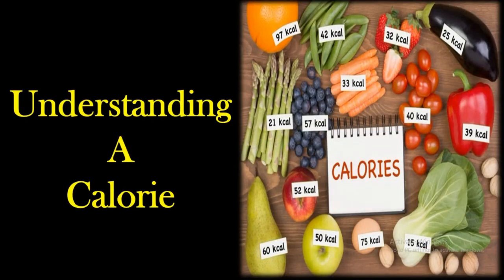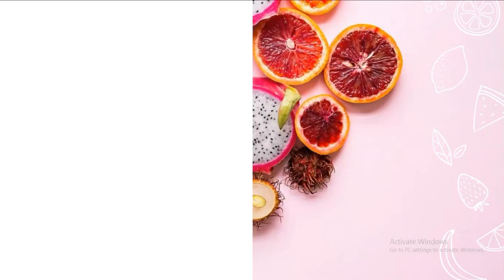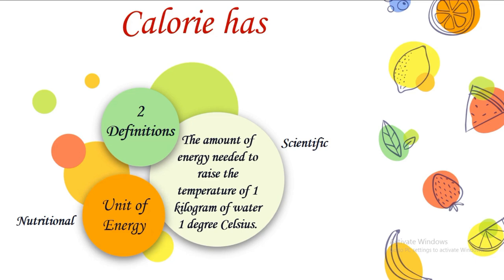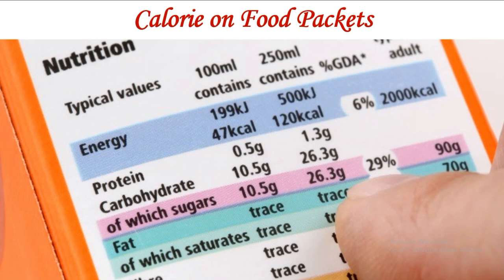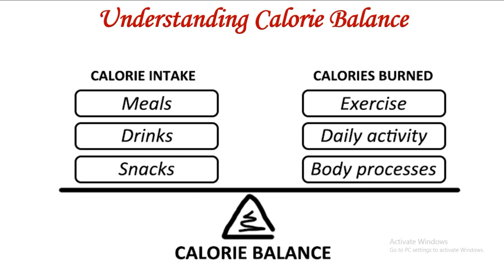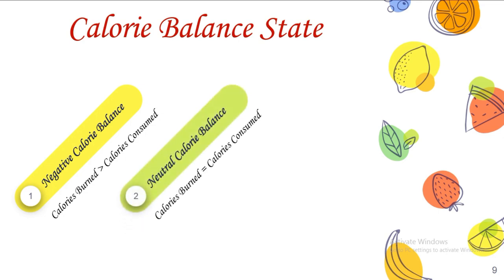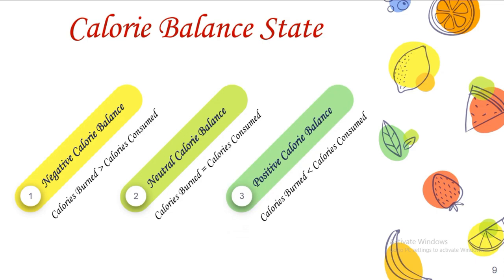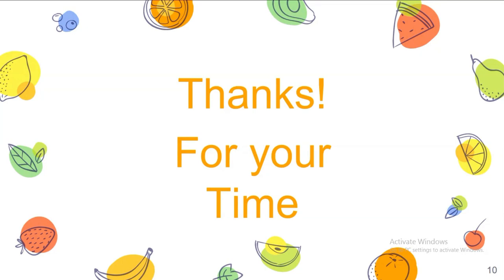Understanding the role of Calories|What is Kcal|What is Calorie Balance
Hello Viewers,

Trust you are all safe amidst covid 19 crisis. In this video, we have tried to explain calories in the most simplistic way. We have covered following topics in this video:
1) What is calorie?
2) What is kcal and kj?
3)  What do you mean by Calorie balance state?

Some important pointers:
- 1 kcal = 1000 calories
- 1 kcal = 4.184 kilojoules(kj)

As mentioned in the video here is the link to our previous video on the right food choices:

Make sure to watch the video till the end to reap maximum benefits.

Stay Healthy! Stay Fit!